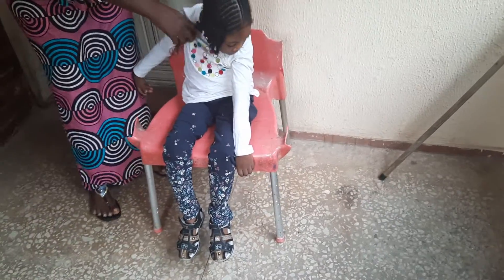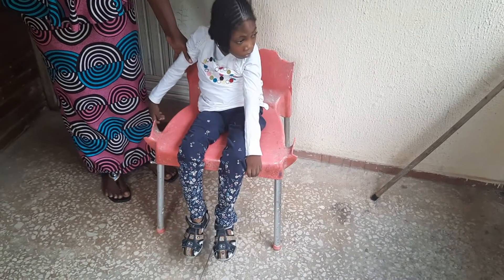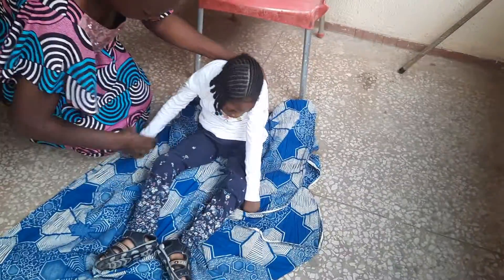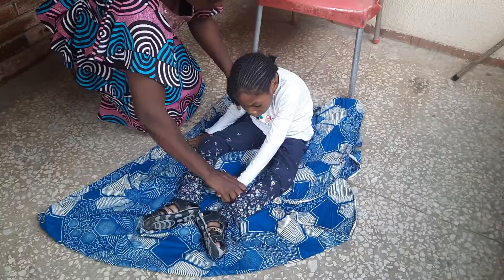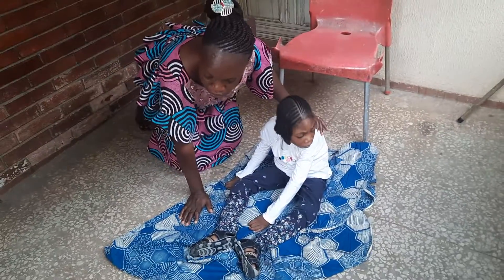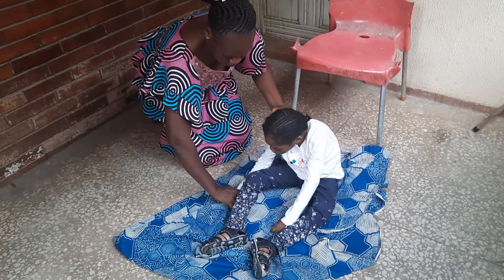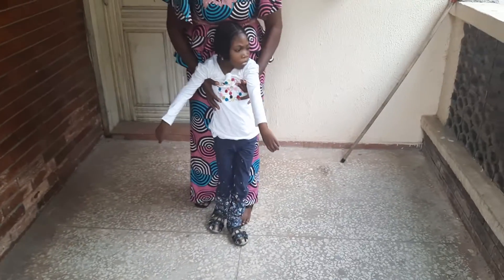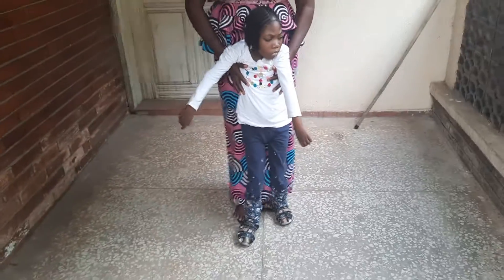Babadale Testimony First clinic video Cerebral Palsy November ‎12, ‎2021